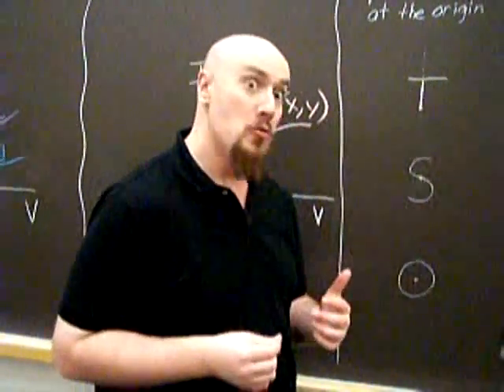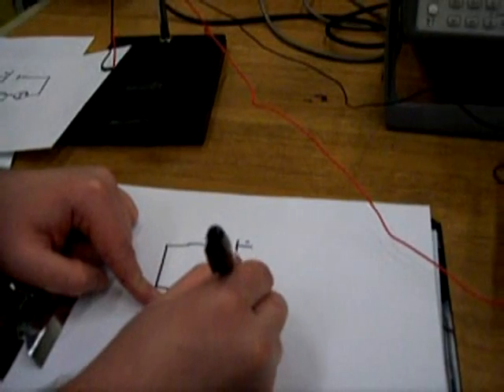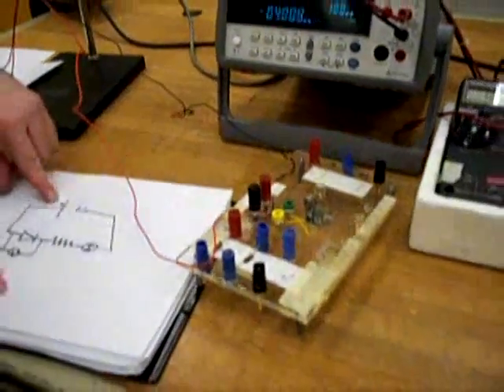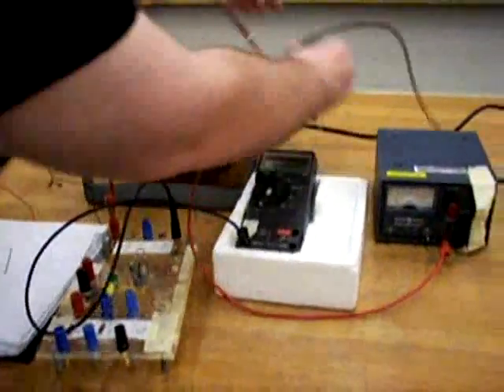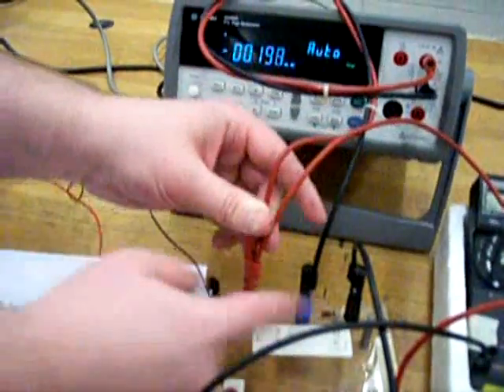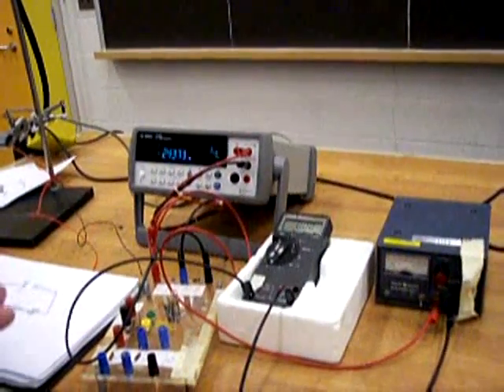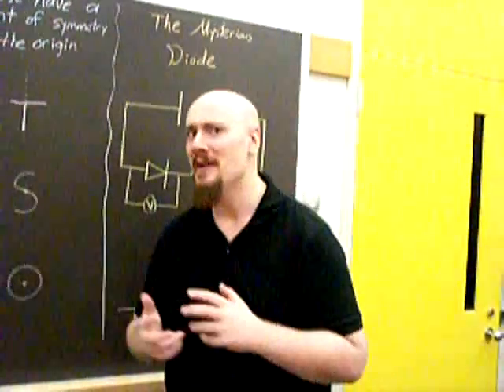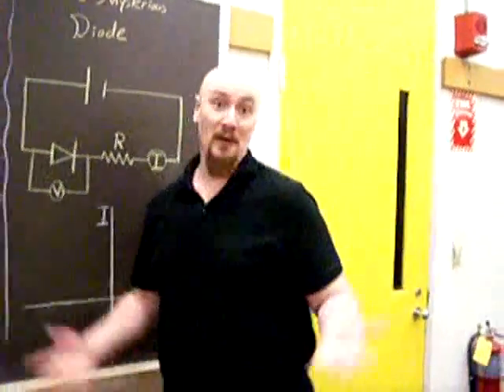Ohm's Law part 3